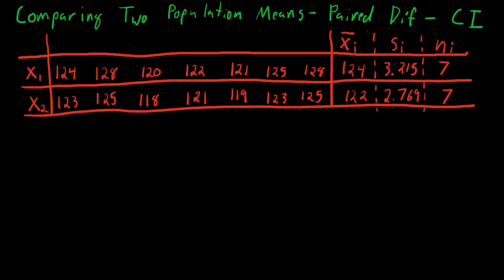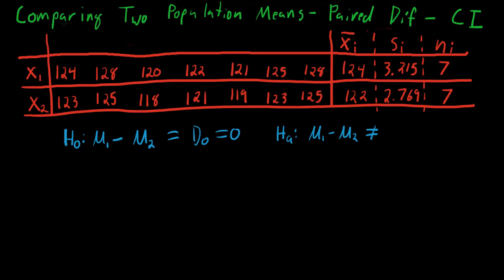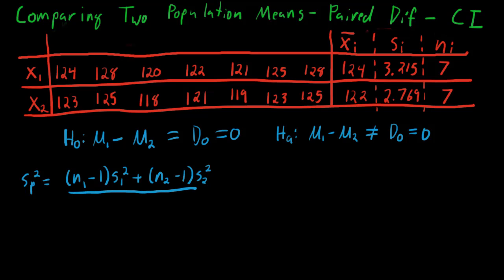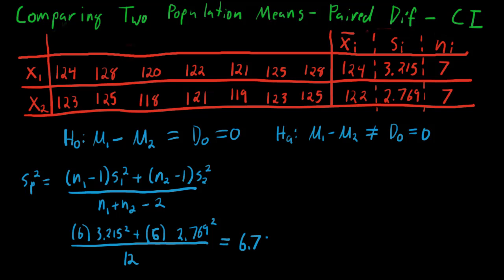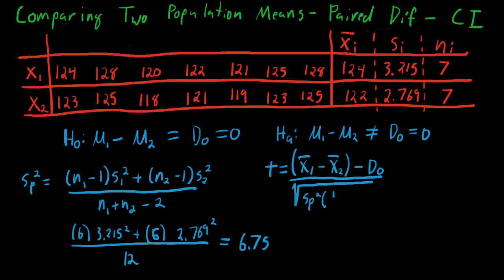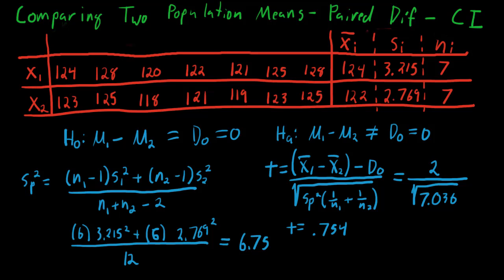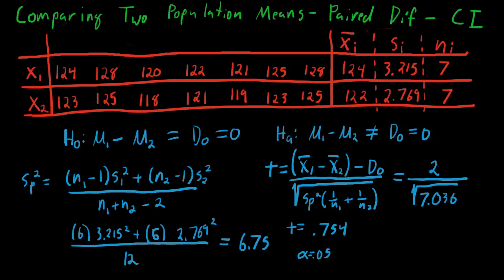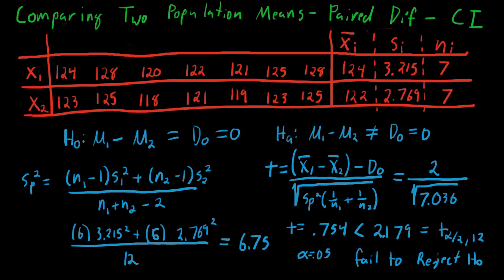2 Mean Paired Dif Motivation